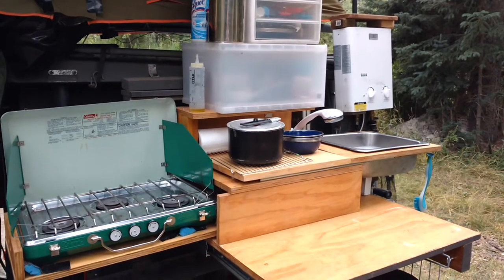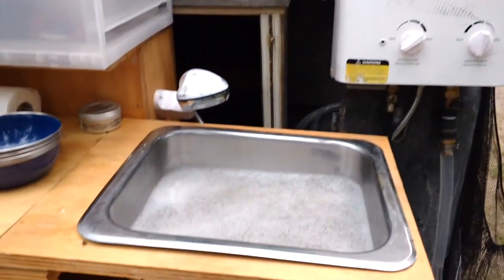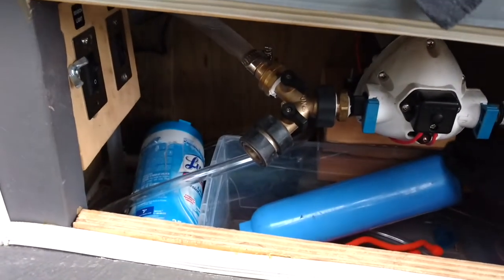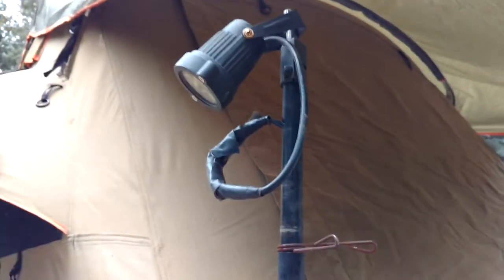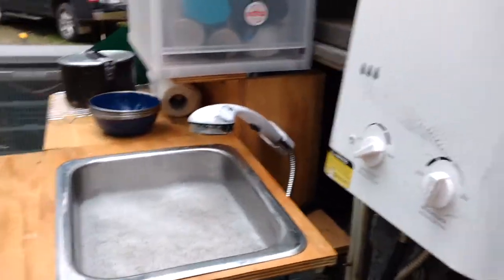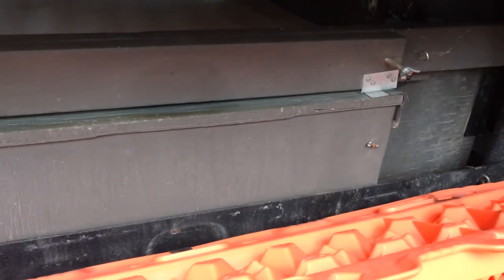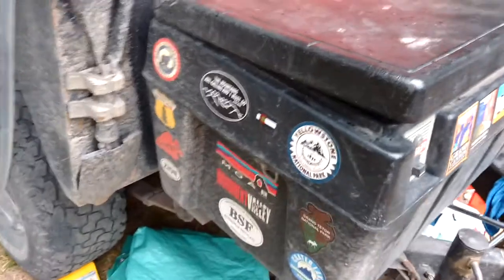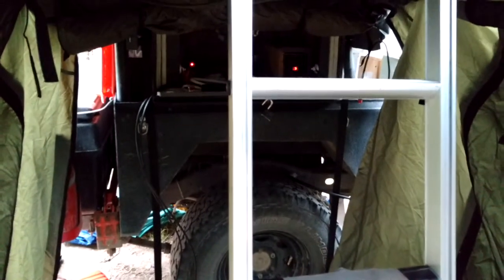Adventure Trailer Walkaround